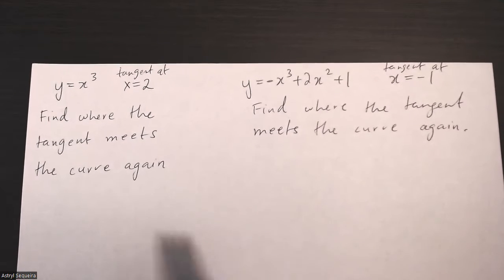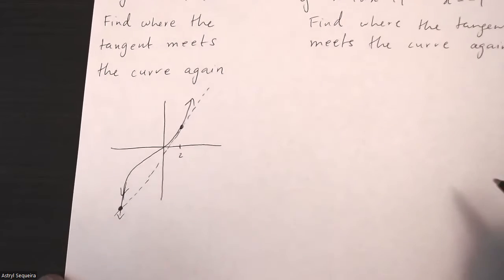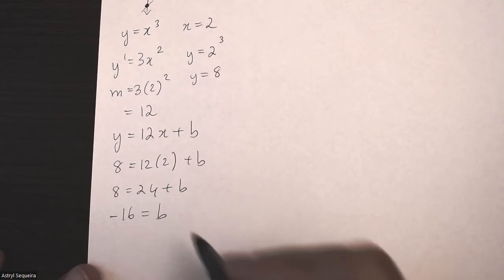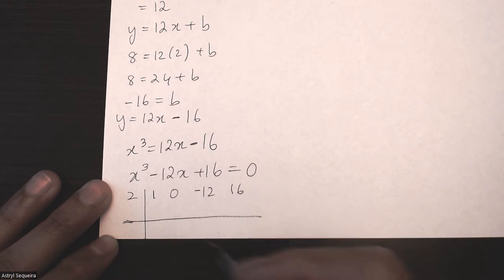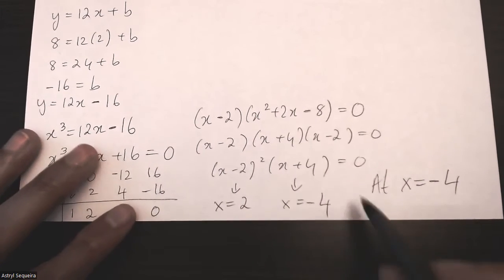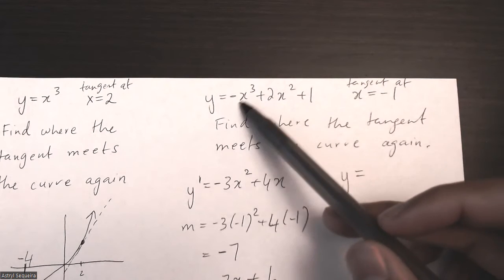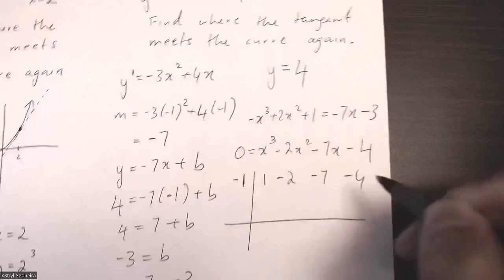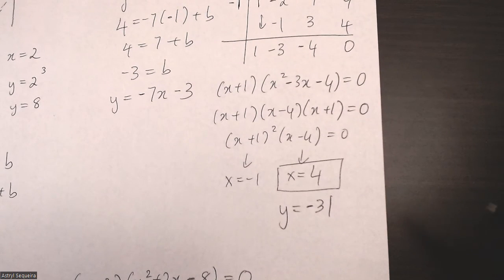Grade 12 Calculus - Finding where the tangent line meets the curve again (ch 2.2)